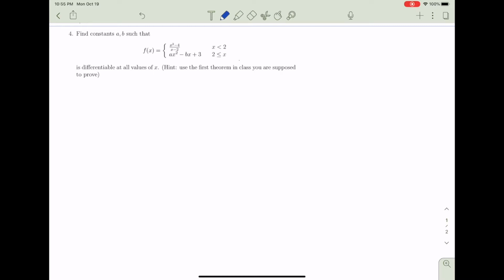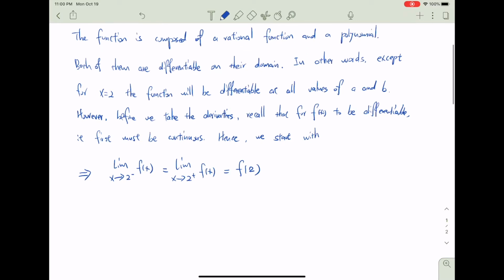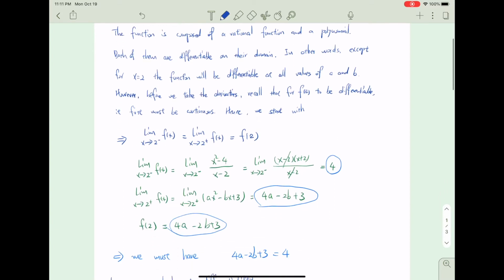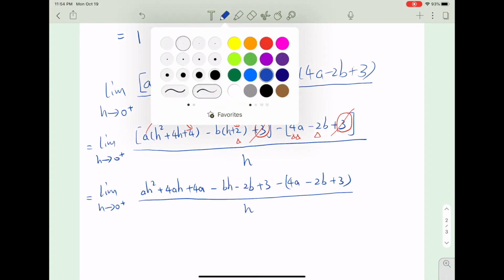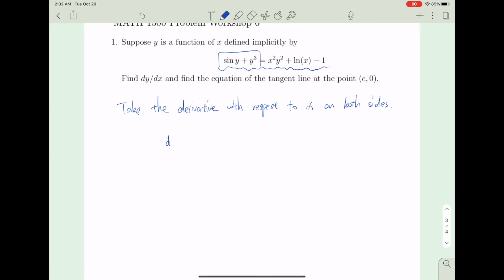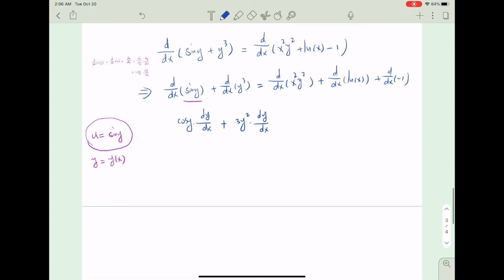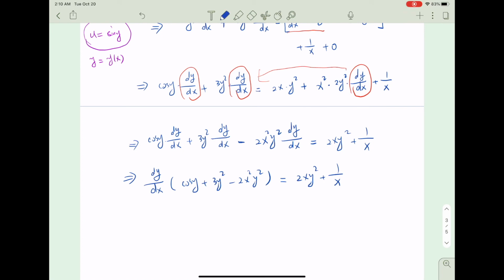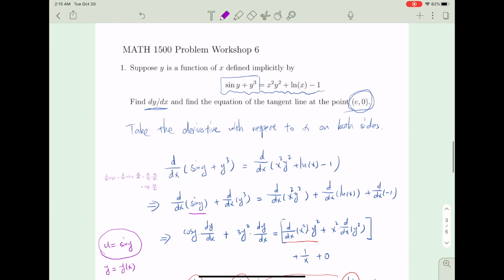Calculus, Math 1500/1520, Derivative Tutorial